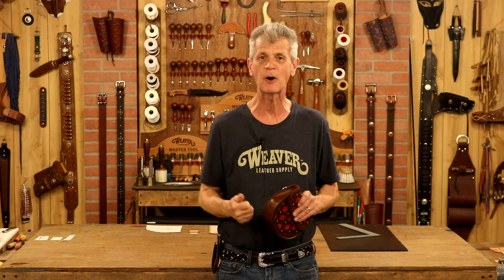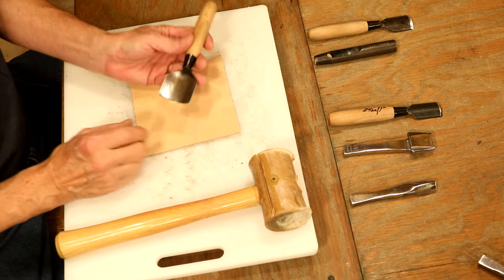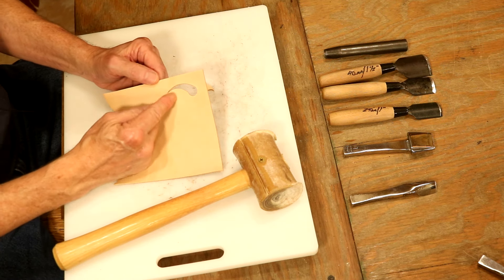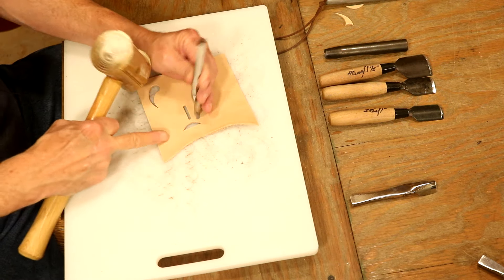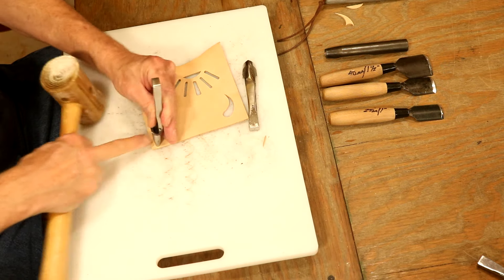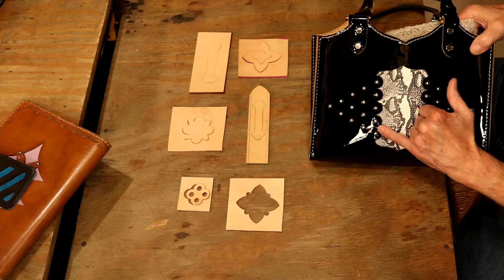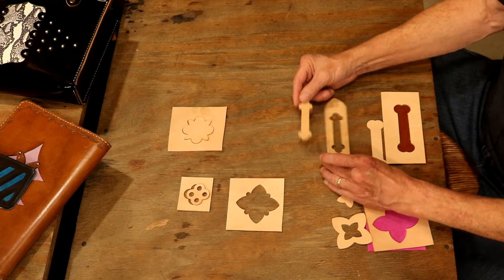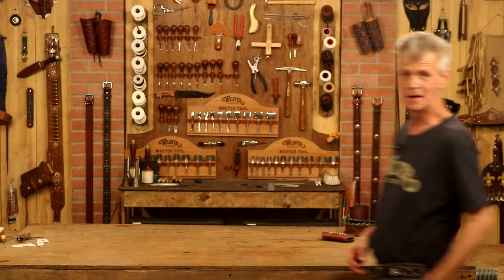The Leather Element: Creating Filigrees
In this video, Chuck shows us how to create beautiful, unique filigree cut designs—no free hand cutting required! Cutting elaborate designs by hand can be difficult, especially when creating a repeating pattern that needs to be consistent. But if you have a few punches and corner knives at your disposal, the sky is the limit when it comes to creating filigree designs.